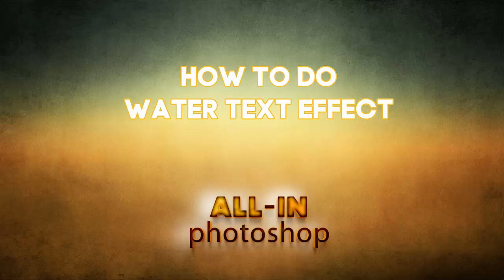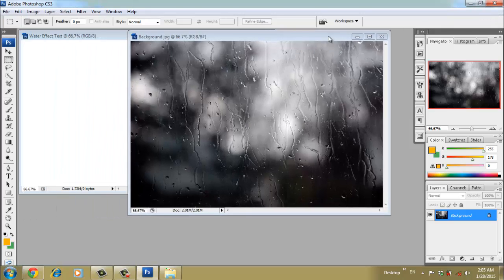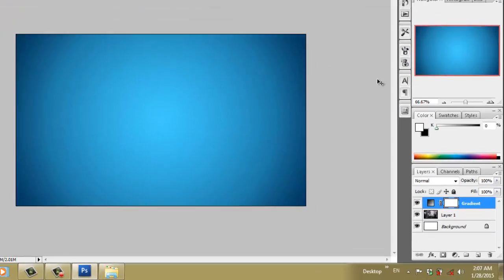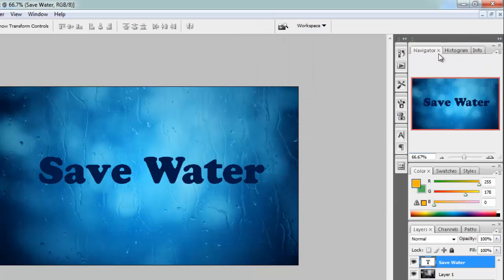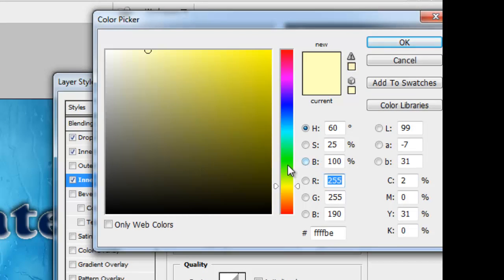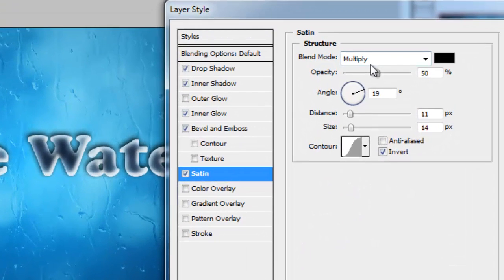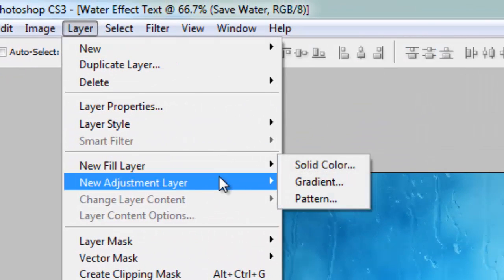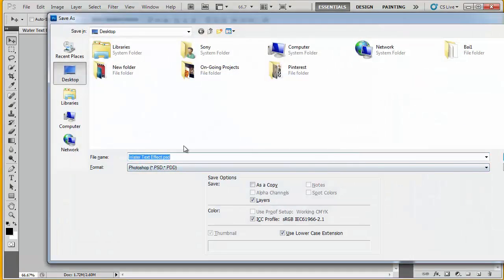Cool Photoshop Tutorial: Text Effect: Easy Water Text For Beginners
Hi,
Cool Photoshop Tutorial, Text Effect

All-in-photoshop is an online training channel where people can learn different photoshop tutorials from the very basis to advance.

In this video, we will show you how to do the text effect that looks like water. You can play around with this tutorial and try more art fonts to do some romantic messages.

Please leave you comments below and tell us what you think.

Photoshop Mask Layer: Ultimate tool to remove/change background